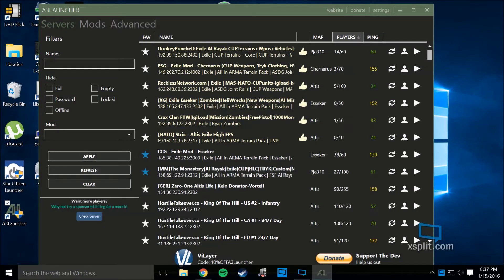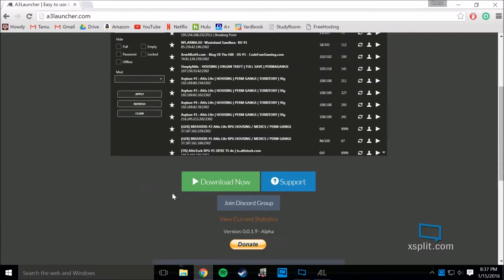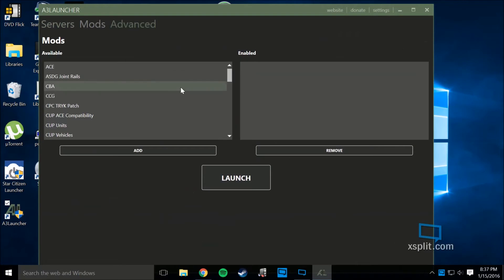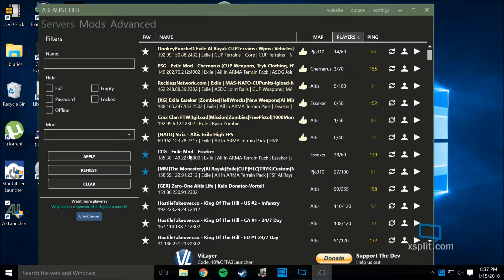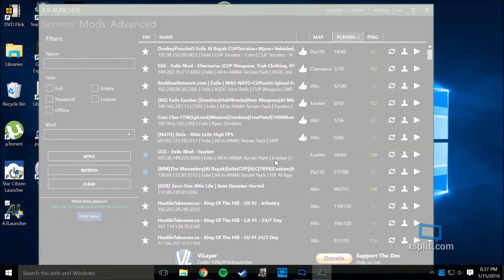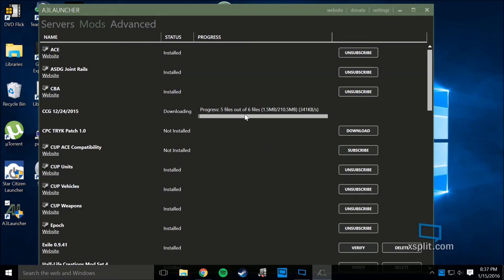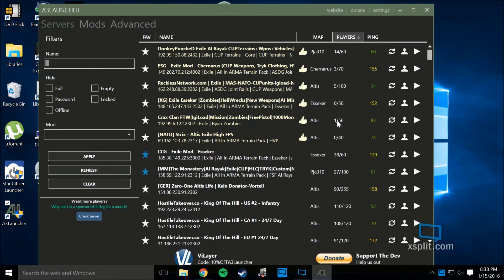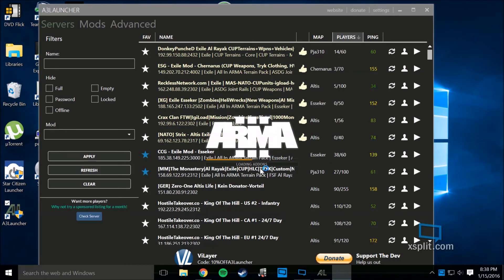How to Quickly Install Arma 3 Mods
In this I download Exile as an example.